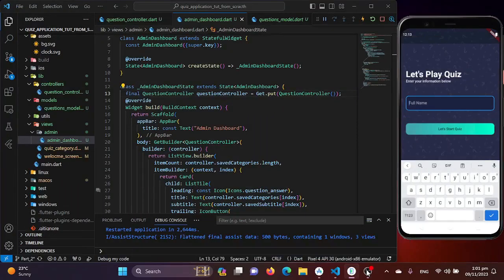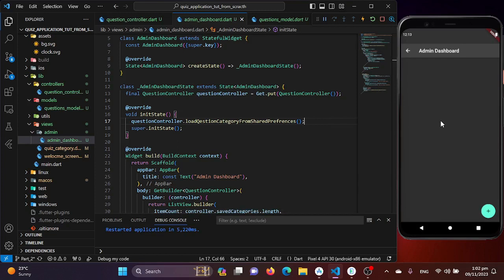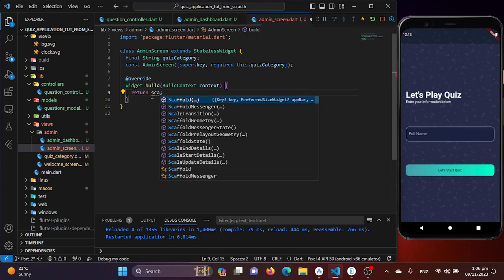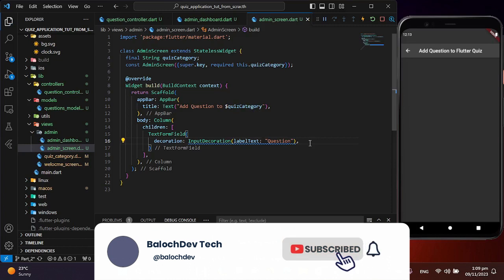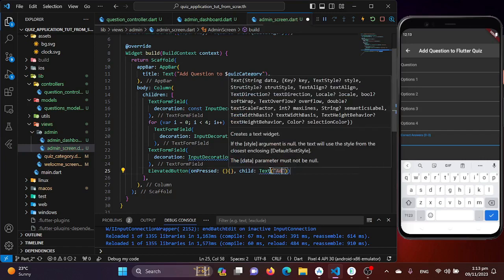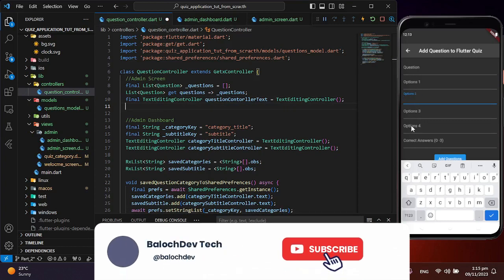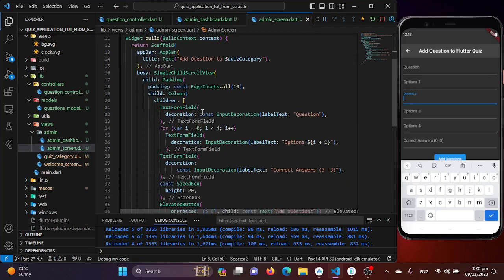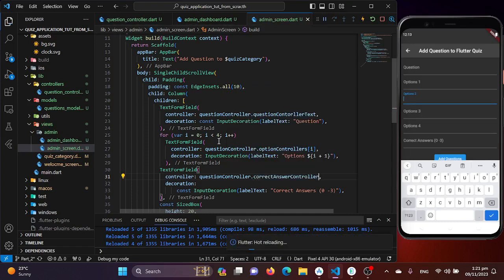Getting Started with Flutter: Building a Quiz App - Adding Questions to Quiz Category (Part -6)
🚀 Welcome to Part 6 of our journey in building a Flutter Quiz Application! In this episode, we're diving into the process of adding questions to a Quiz Category, a pivotal step in creating engaging and dynamic quizzes. 🤔

Adding questions is where the educational and interactive aspects of your quiz app come to life. Whether you're new to Flutter or a seasoned developer, this series will guide you through the process of building a feature-rich quiz application.

📚 In this sixth part, you'll learn about:

    📋 Designing and implementing the question addition interface.
    📱 Leveraging Flutter widgets for a seamless user experience.
    🧠 Managing question data within the app.
    🚀 Incorporating interactive elements for a dynamic question-adding process.

Join us on this exciting journey as we explore the intricacies of adding questions to a Quiz Category, bringing us one step closer to a fully functional and engaging quiz app.

👩‍💻👨‍💻 Join our growing community and equip yourself with the knowledge to bring your app ideas to life. 🚀

📌 Do you have specific features or development aspects you'd like us to cover in the upcoming parts of this series? Share your ideas and feedback in the comments below. Your input shapes our content, and we're here to assist you on your development journey. Happy coding! 💻🌟